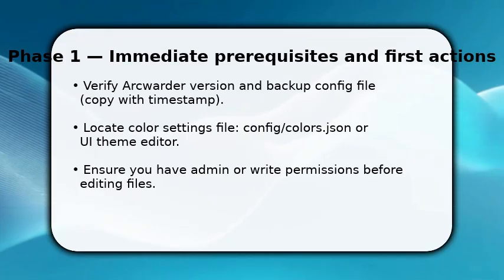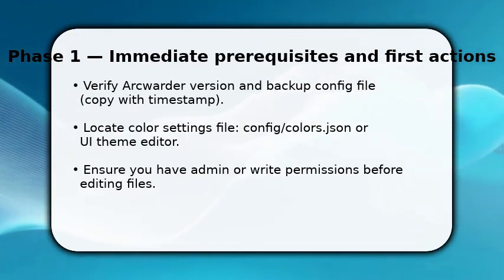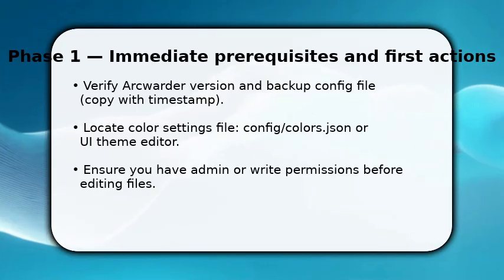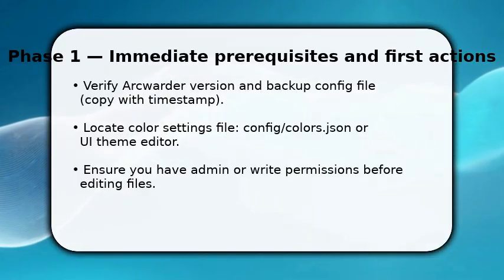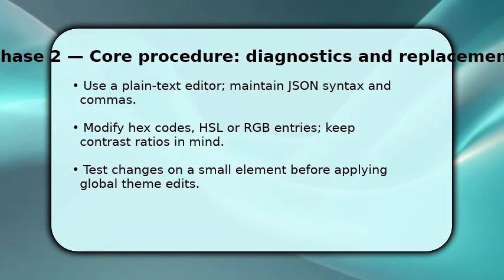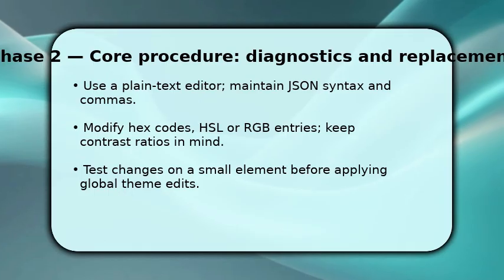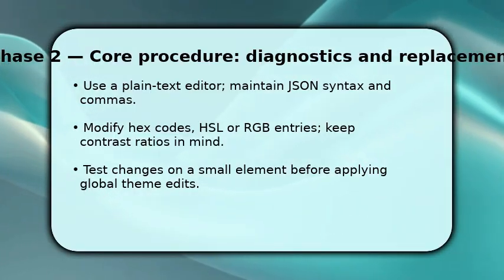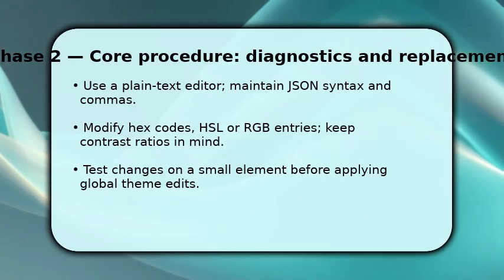How to Change Arcwarder Color (full Guide)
How to Change Arcwarder Color (full Guide) | 🔒 Surfshark VPN Deal — Stay private and secure. $1.99/mo + 3 Months Free ▸

Discover the step-by-step process to change your Arcwarder's color with our comprehensive guide. Perfect for DIY enthusiasts and home decorators looking to personalize their space, this video covers essential tips on selecting new colors, preparing materials, applying paint or decals correctly, and aftercare advice.

Arcwarder, change color, DIY guide, home decoration, paint application, decorative decals, step-by-step process, personalization tips, material preparation, aftercare